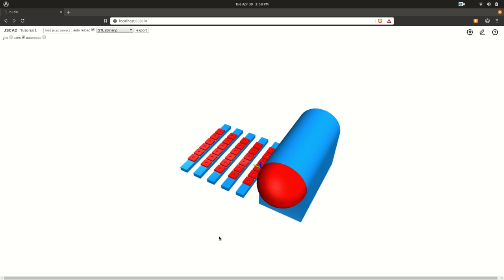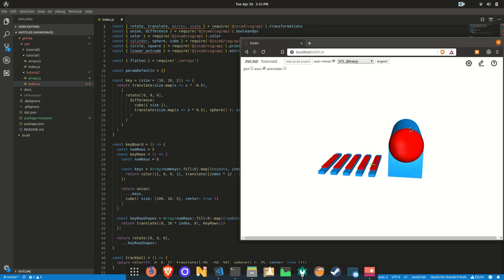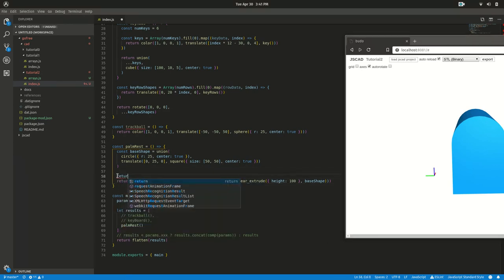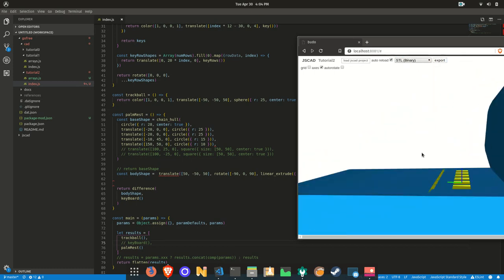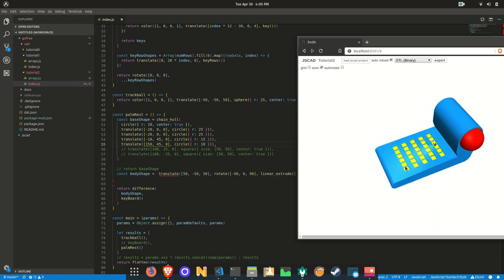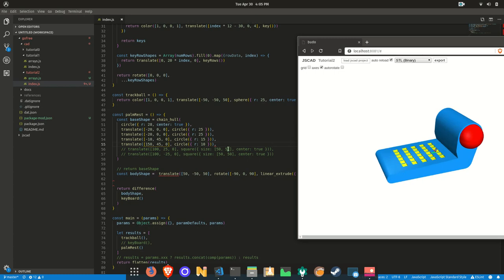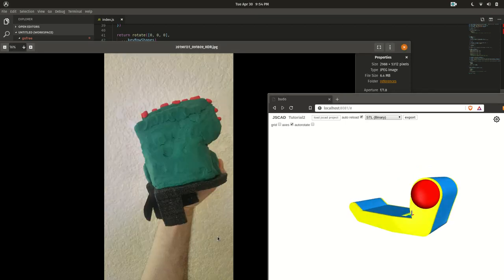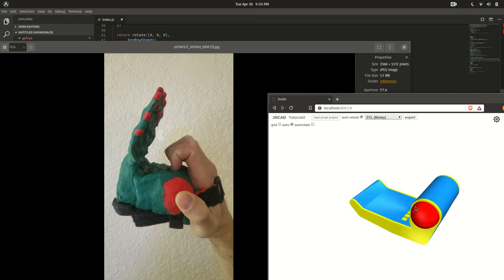Gofree: creating a 3d printable keyboard glove in jscad (part 2)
part 2 of a series of video tutorials, showing you how to model a 3d printable keyboard glove in OpenJSCAD.